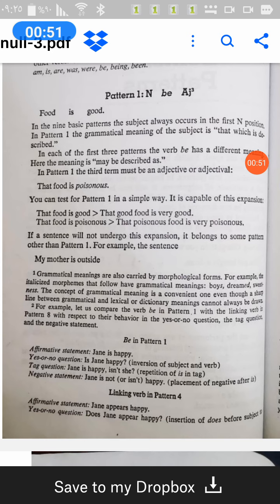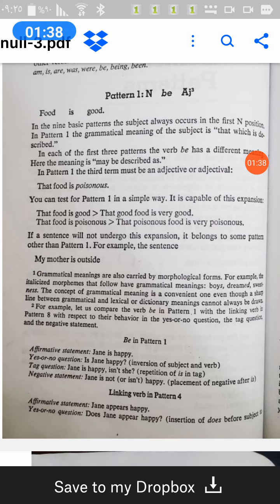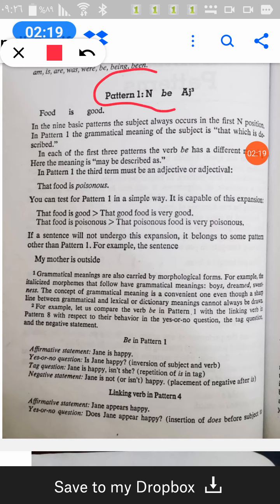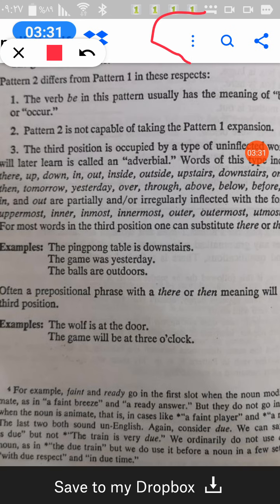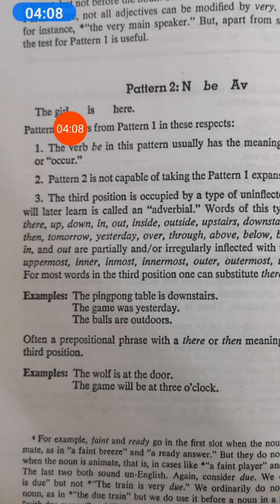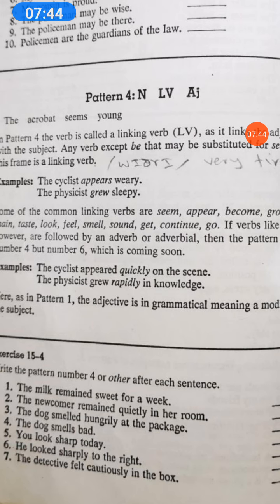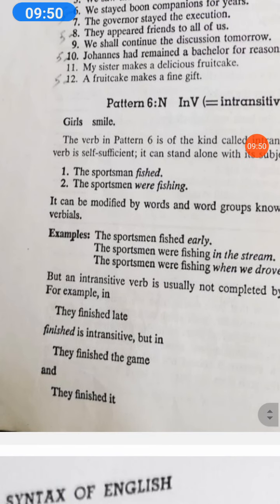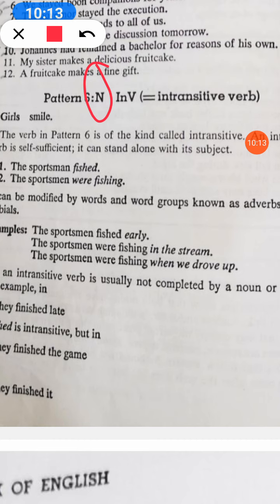M.A English structure part 3